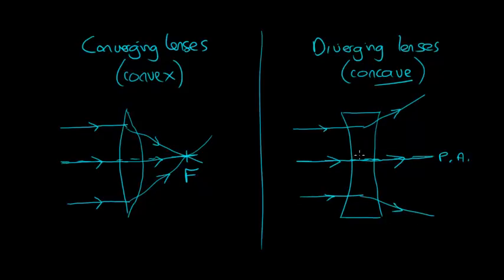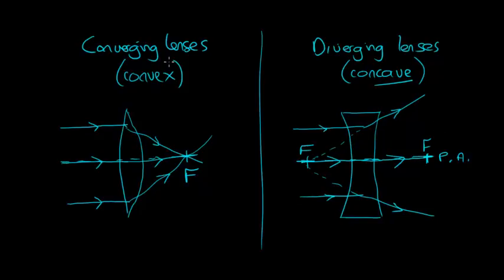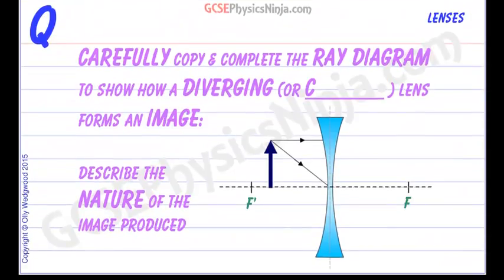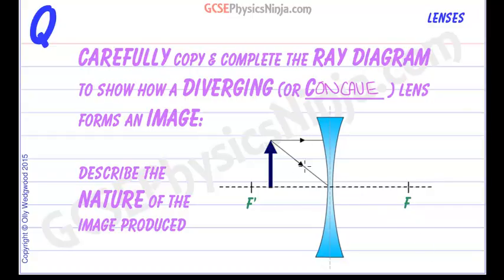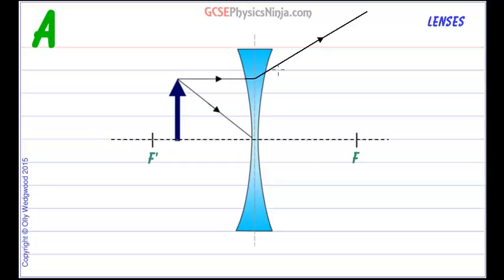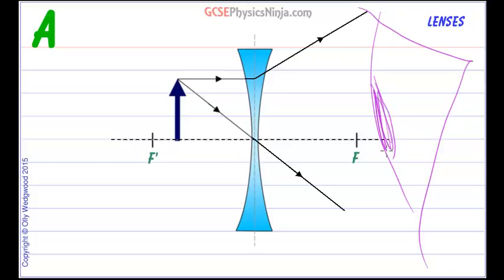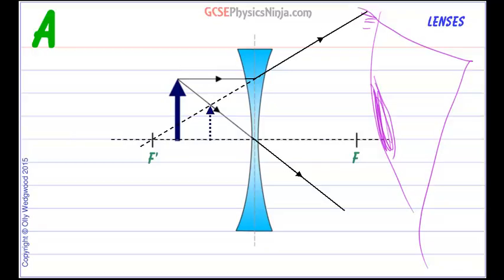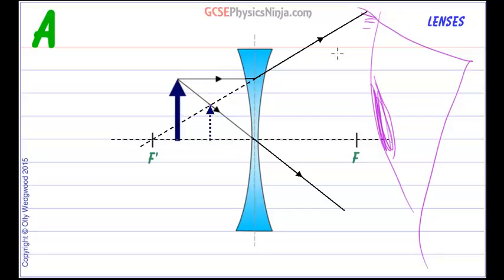Diverging Lens Ray Diagram - Forming an Image - Physics of Optics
Find out how an image is formed when light passes through a diverging lens. This tutorial shows how the ray diagram is constructed from object to image.

The nature of the image formed in a diverging lens is 'virtual'. This means that the image cannot be projected onto a screen. However, it can be viewed by eye because the eye lens focuses the diverging rays onto the retina of the eye.